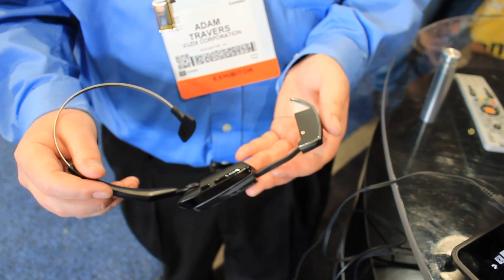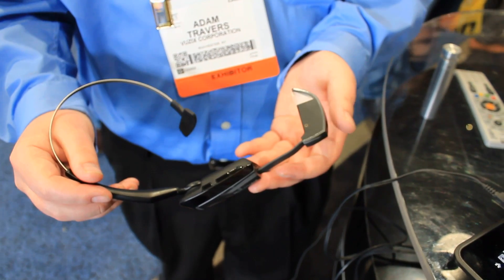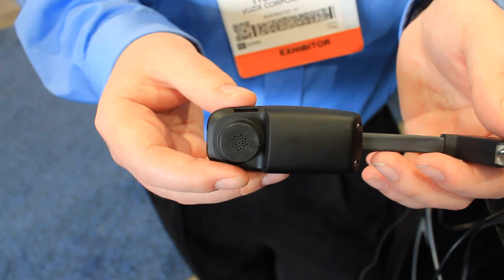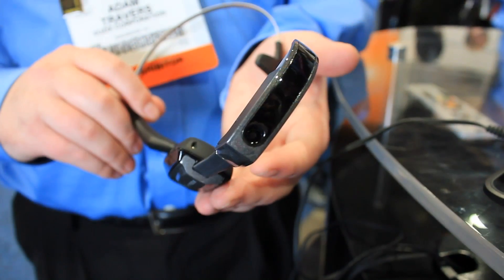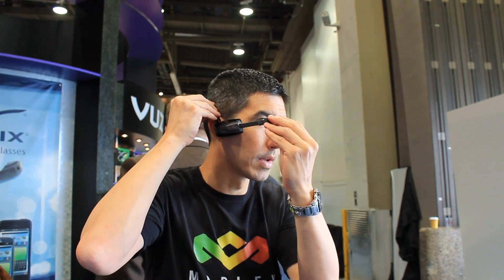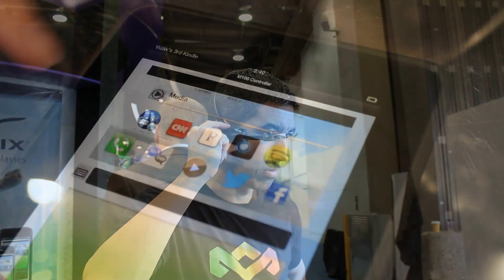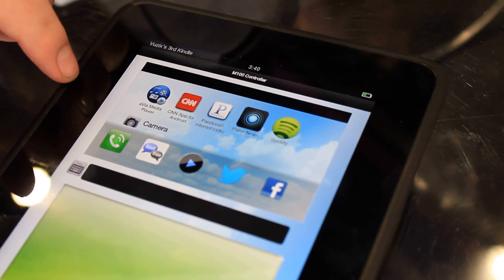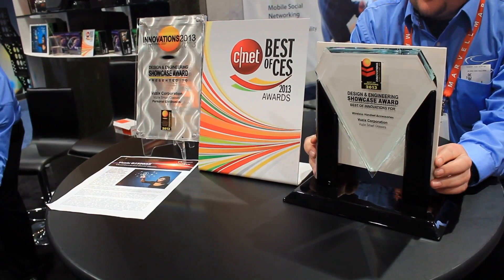Vuzix M100 Smart Glasses CES 2013 Las Vegas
M100 Smart Glasses the wearable PC is here.

Vuzix were one of the hits of the CES 2013 exhibition, garnering a few accolades for their wearable PC concept. It's already hitting developer SDK stage and we can expect to see a commercial version mid-year.

Take a look and see what you think of this contender to the Google glasses.

- The Review Room, where your questions get answered.